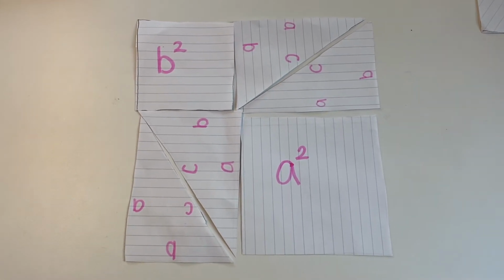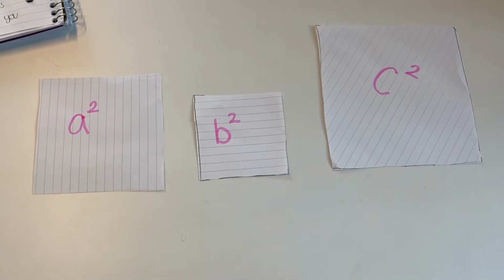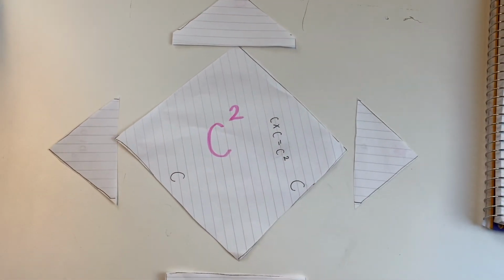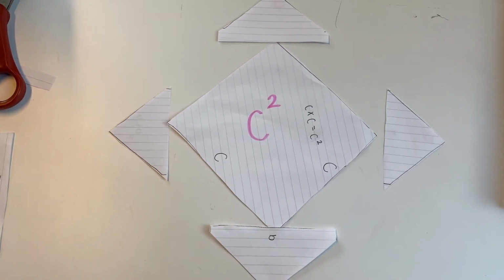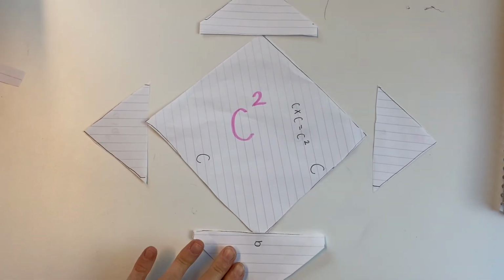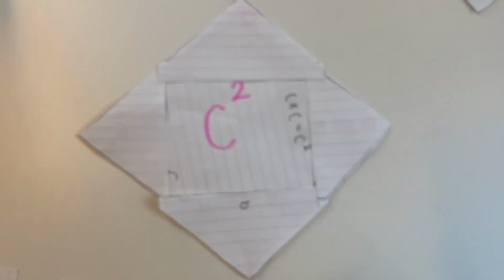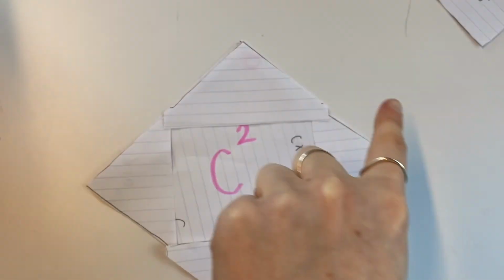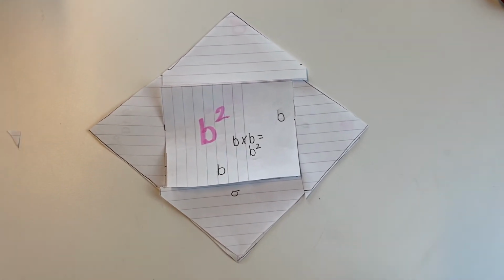Pythagorean Theorem Proof Investigation